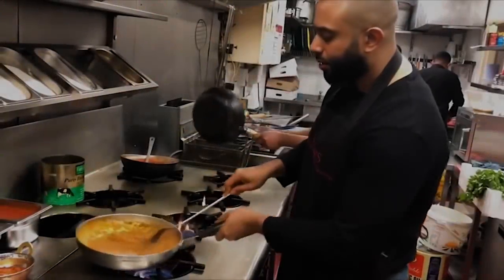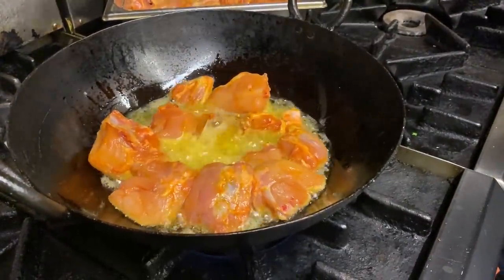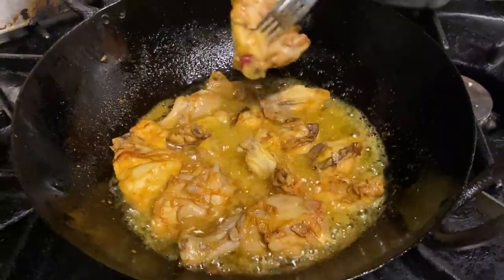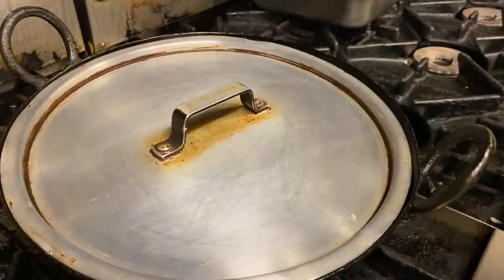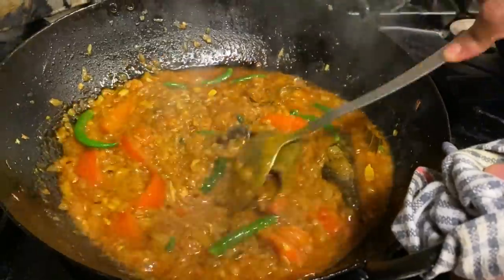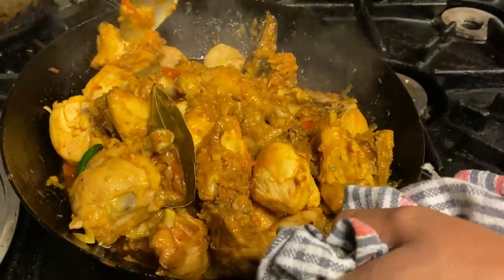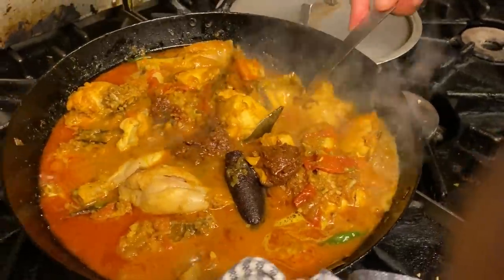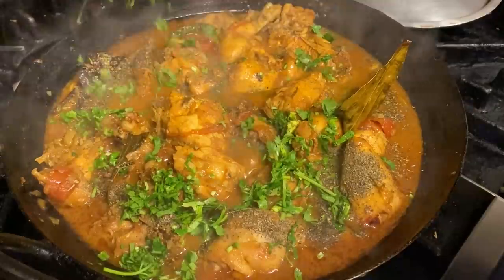HOW TO COOK CHICKEN GARLIC | AUTHENTIC RECIPE | INDIAN | BANGLADESHI | SYLHETI FOOD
INGREDIENTS:
3.5 - 4KG CHICKEN ON THE BONE

CHICKEN MARINADE:
2 TSP SALT
1 TSP CHILLI POWDER
1 TSP TURMERIC POWDER

CURRY:
1 CUP OIL
3 TBS GHEE
3 CINNAMON STICK - CASIA BARK (2 INCH)
4-6 BAY LEAF (TEZ PATA)
10 CARDIMON
6 ONION
3 TBS GINGER
5 TBS GARLIC
1 HANDFULL CORIANDER STALKS
5 LARGE VINE TOMATO
10-12 GREEN CHILLI
1 CUP WATER
4 TSP GARLIC PICKLE
1 TSP DRY KASOORI METHI

2.5 TSP SALT
2 TSP TURMERIC POWDER
2.5 TSP CHILLI POWDER
2 TSP CURRY POWDER
3 TSP CURRY POWDER
1 TSP CUMMIN POWDER

JOIN ME ON FACEBOOK AND INSTAGRAM ON LATIFS INSPIRED.